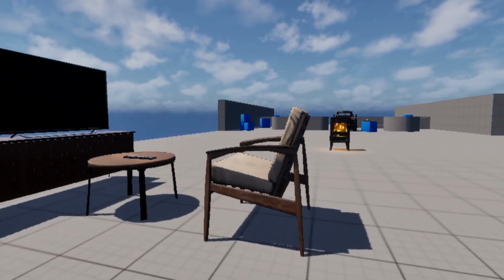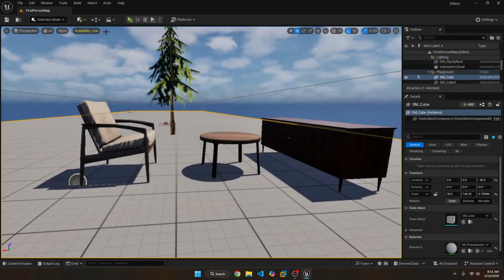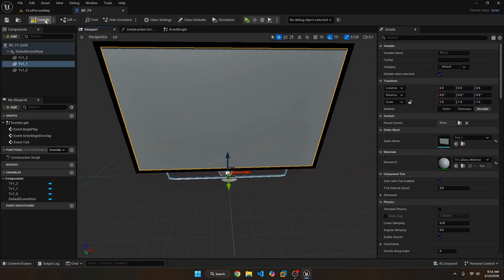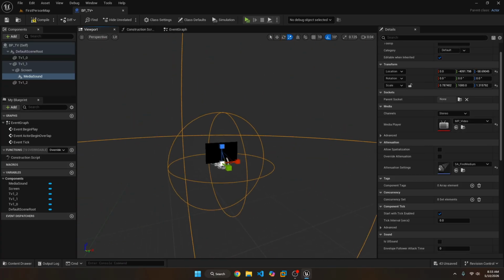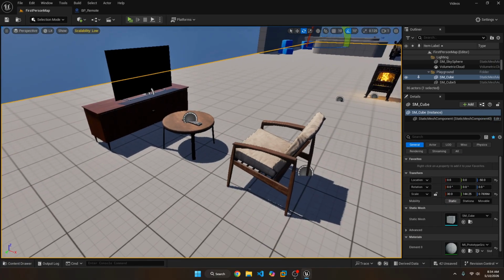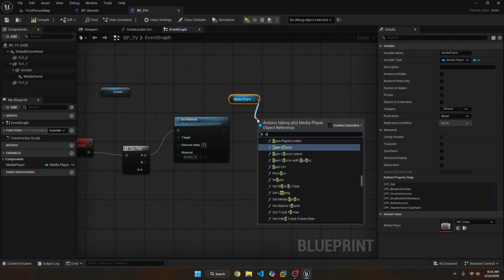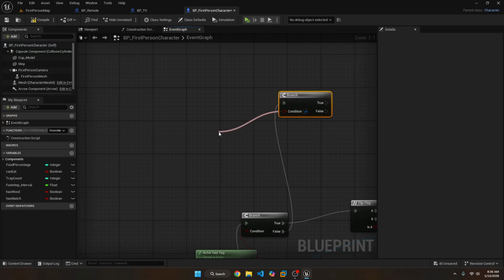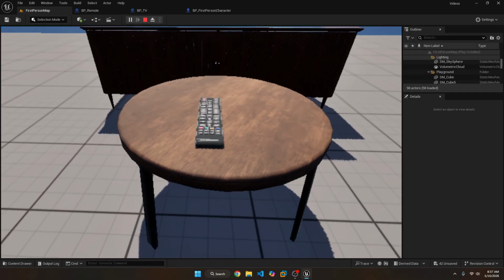How to Create a Functional TV & Remote in Unreal Engine 5 | UE5 Tutorial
This video covers the steps to make a TV with REMOTE CONTROL SYSTEM in Unreal Engine 5.